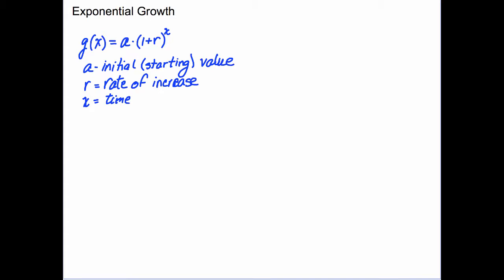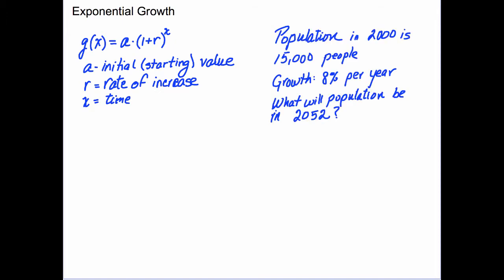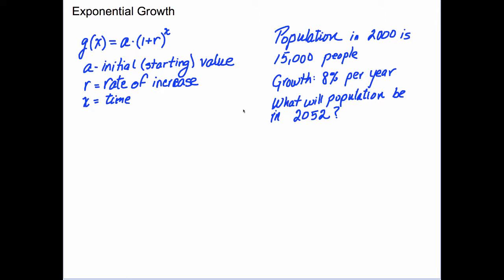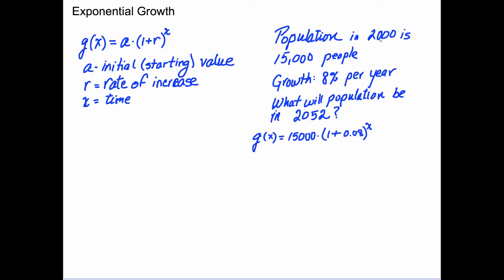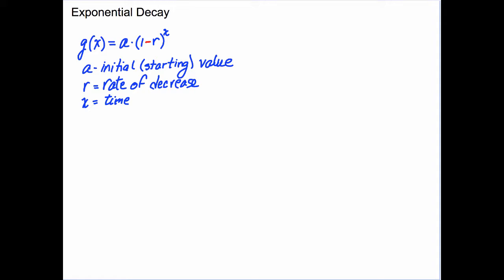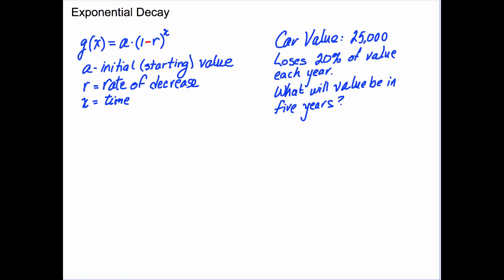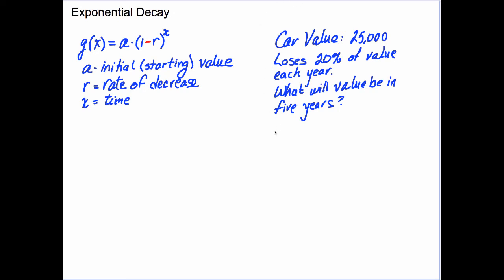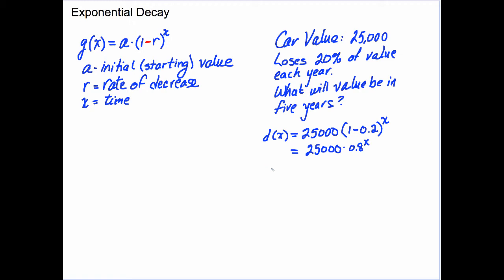Exponential Growth and Decay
We use the formula to model exponential growth and decay.

Table of Contents:

00:00 - Exponential Growth Equation
00:35 - Population growth example
02:06 - Exponential Decay
02:40 - Exponential Decay Example